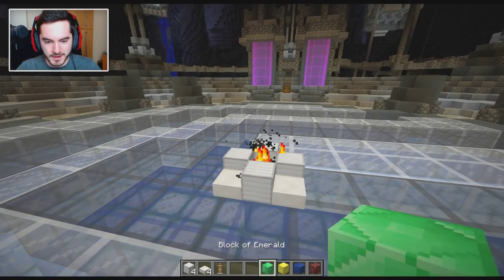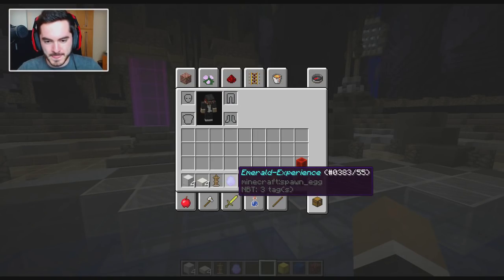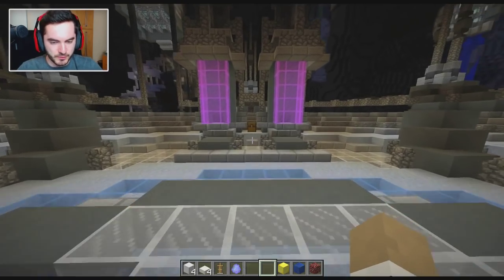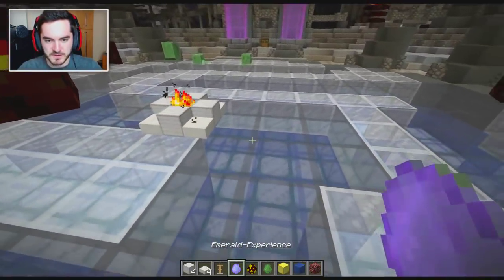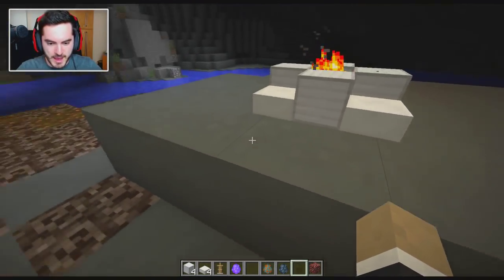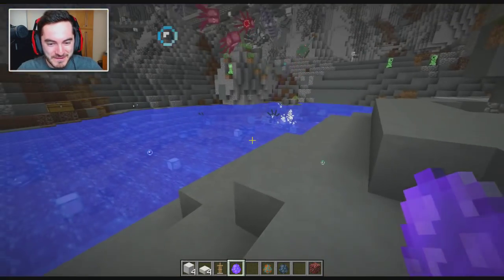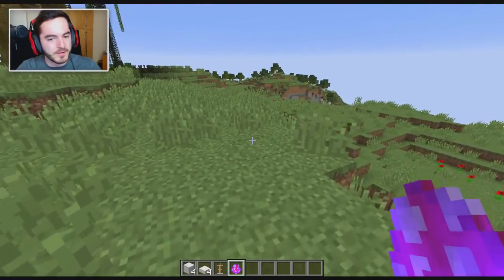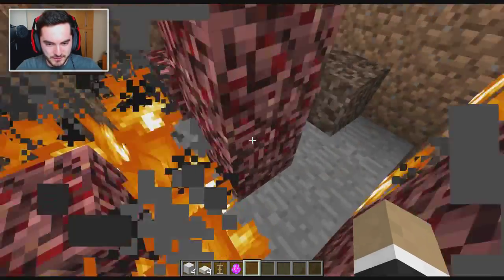Minecraft: MAGICAL BLOCK POWERS - Jerry's Laboratory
Welcome back to Jerry's laboratory!